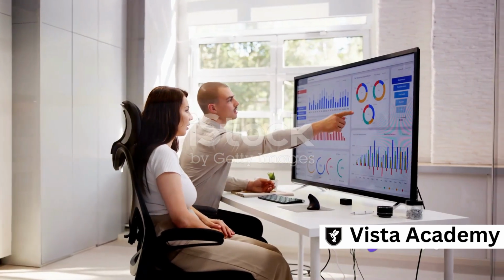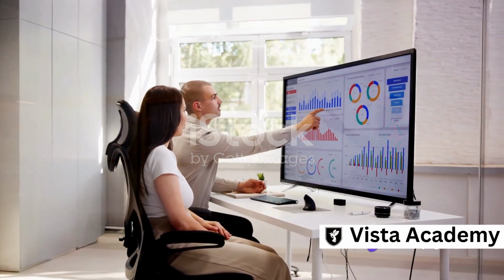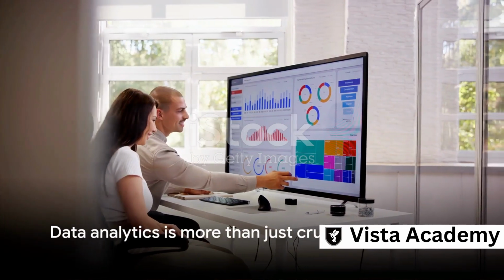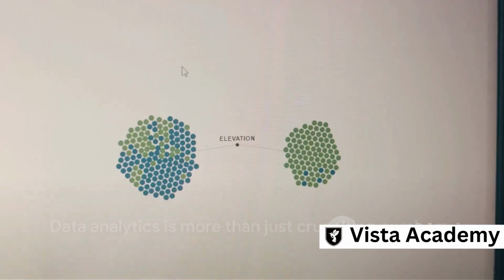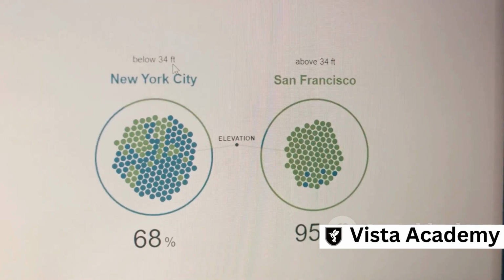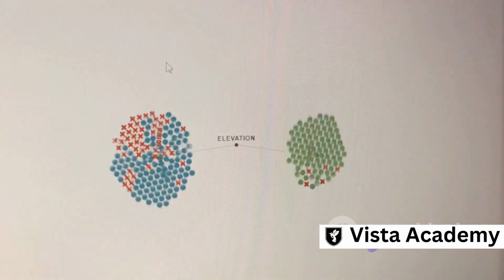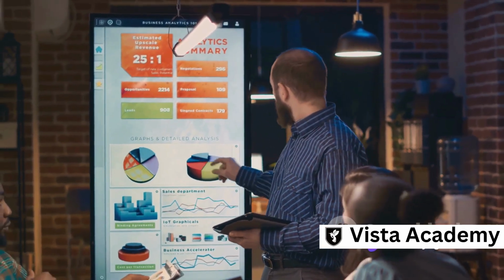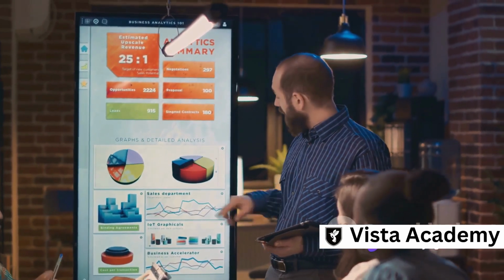Decoding Data Analytics: A Step-by-Step Journey"! 📊💡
We're thrilled to announce the launch of our latest guide: "Decoding Data Analytics: A Step-by-Step Journey"! 📊💡

Are you ready to dive into the world of data analytics? 🌐 Whether you're a beginner or looking to enhance your skills, this comprehensive guide will take you on a step-by-step journey through the fascinating realm of data analytics. From understanding key concepts to practical applications, we've got you covered! 💼💻

Tag your friends who are passionate about data or anyone who's eager to embark on this data-driven adventure with you! Let's unlock the power of data together! 🔓💥